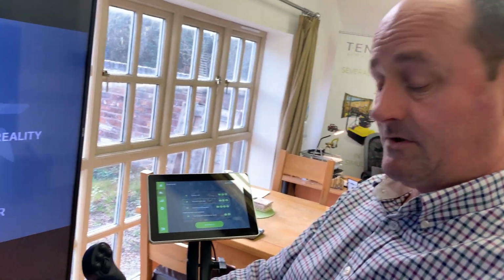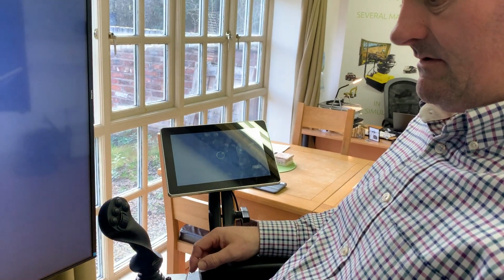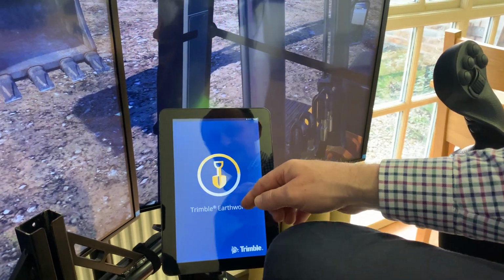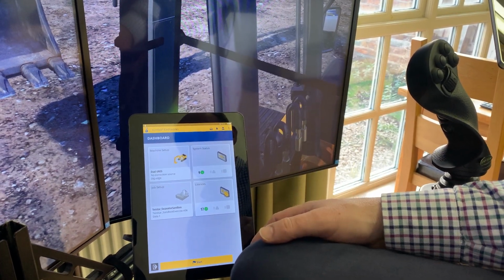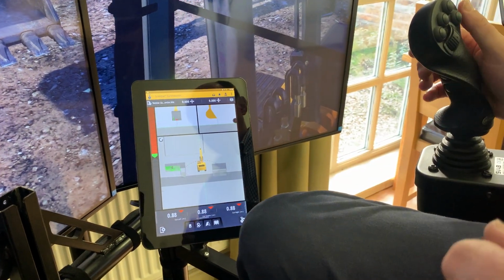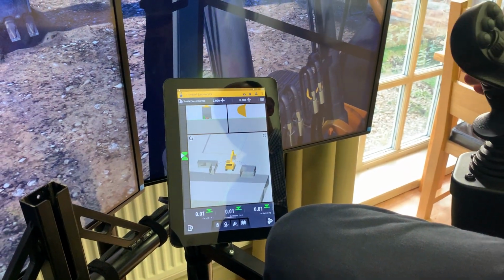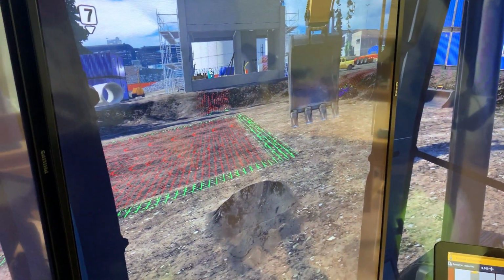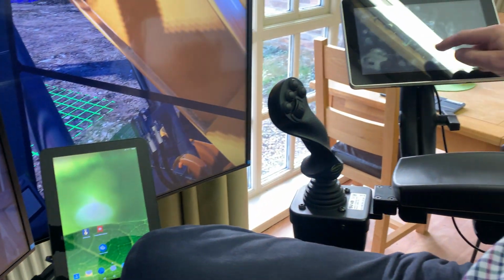Tenstar Simulation Machine Control - Trimble Earthworks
Simon Hogg at Tenstar Simulation.